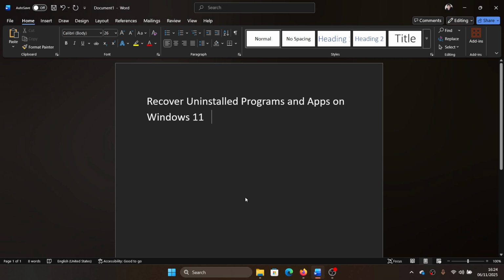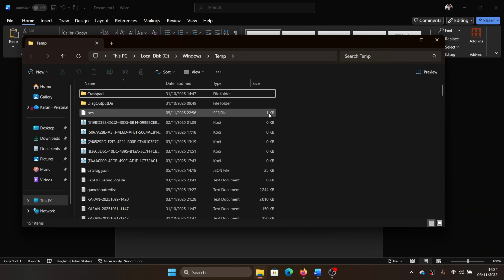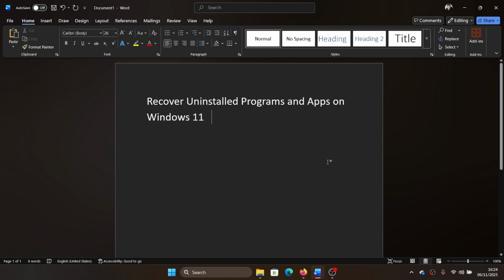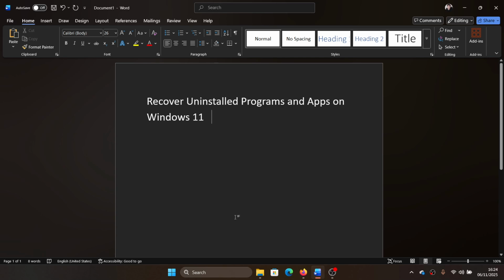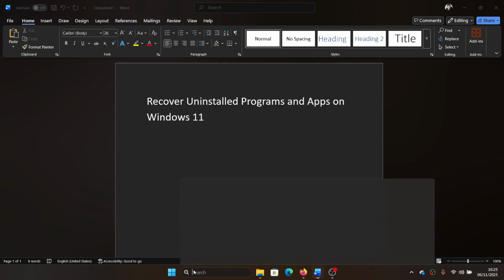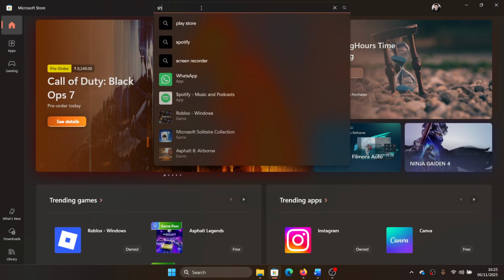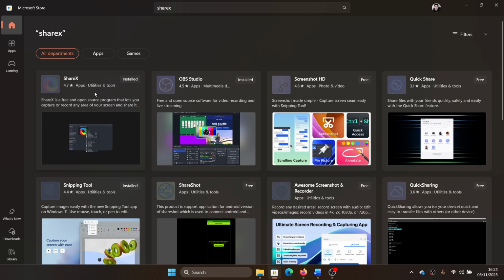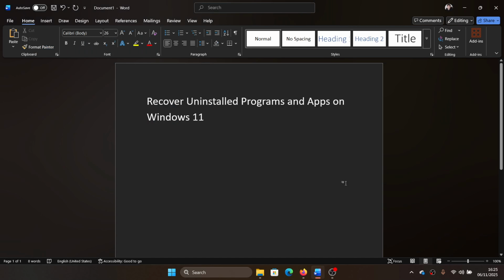Recover Uninstalled Programs and Apps on Windows 11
Video Title : Recover Uninstalled Programs and Apps on Windows 11

If you wish to Recover Uninstalled Programs and Apps on Windows 11 then please watch this video.